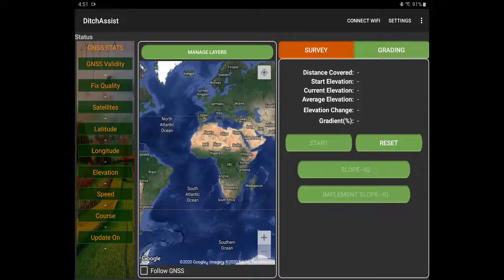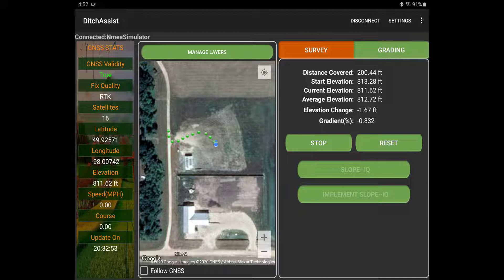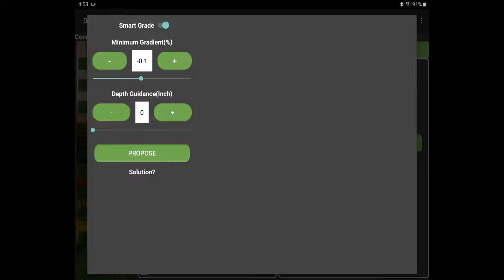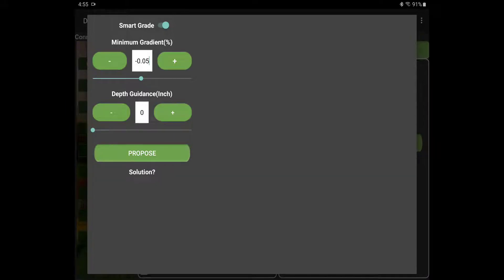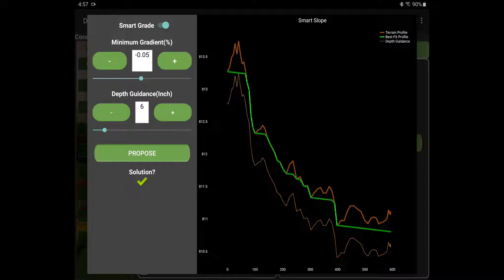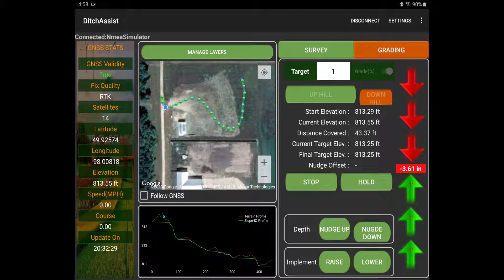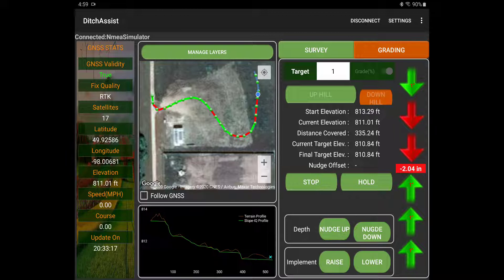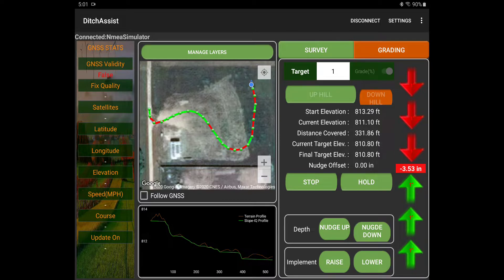Ditch Assist Basics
Here's a new video showing how to use Ditch Assist to create a variable slope ditch. In just a few minutes you'll learn how simple Ditch Assist is to use!